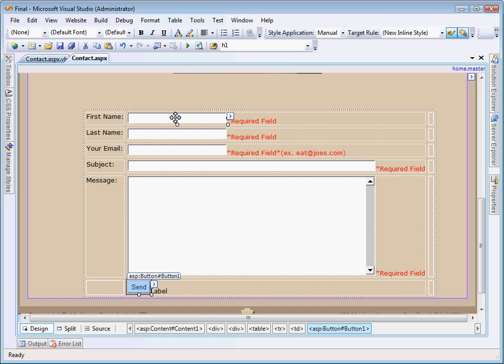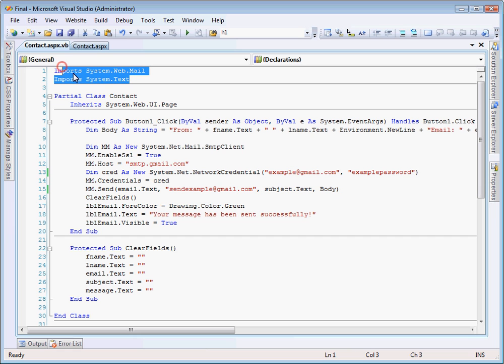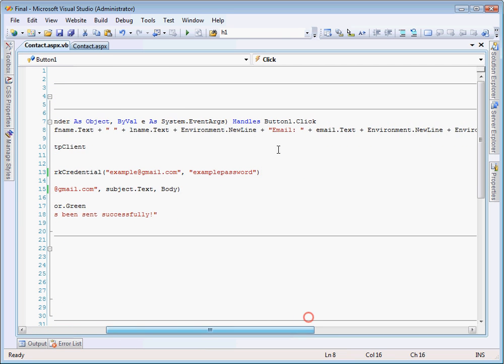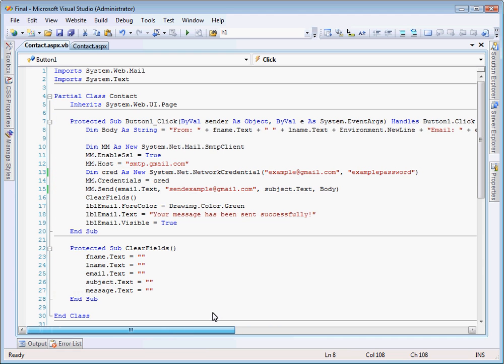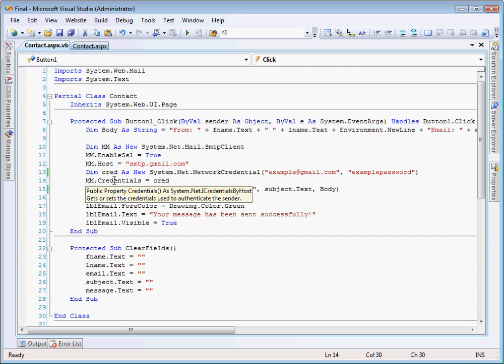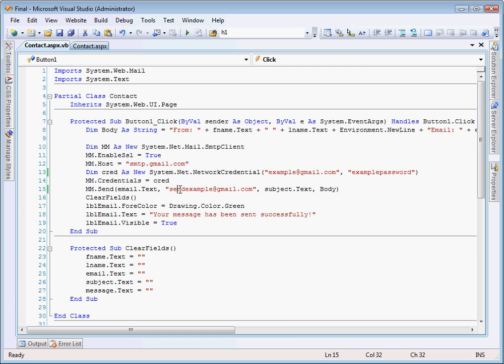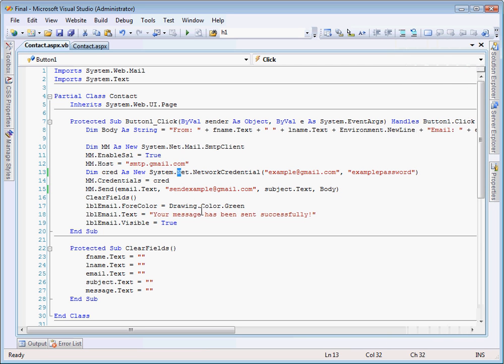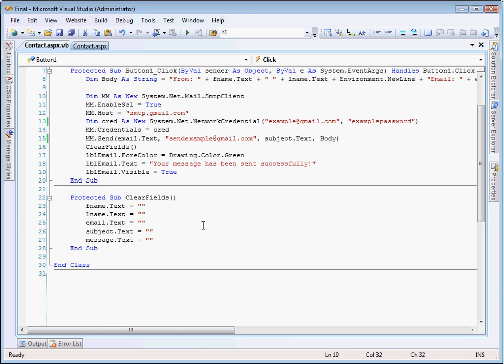VB.NET Contact Form Example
In this video Dave Kemick shows you how to create a simple email contact form using VB.NET.